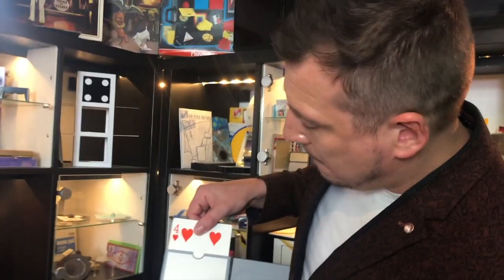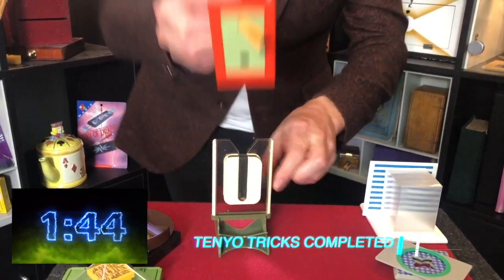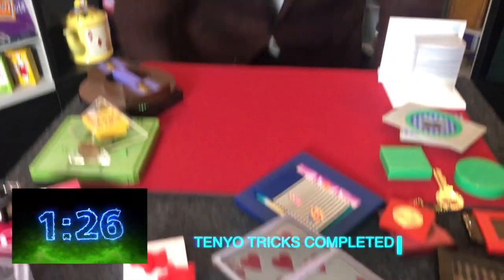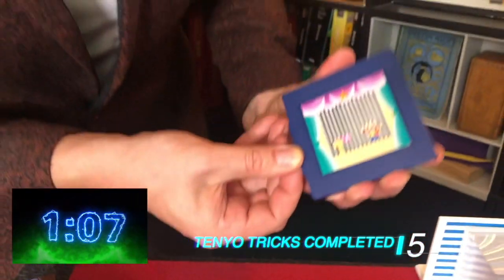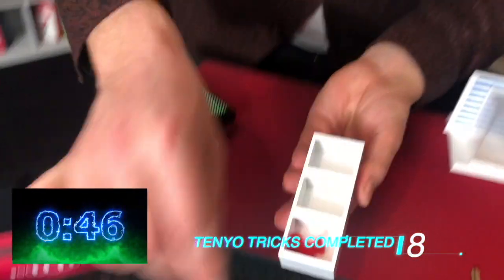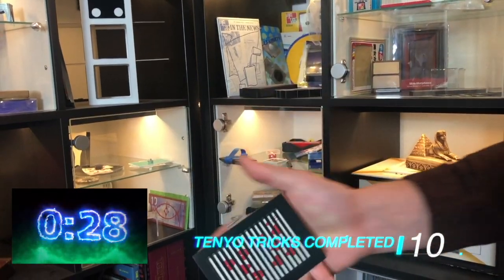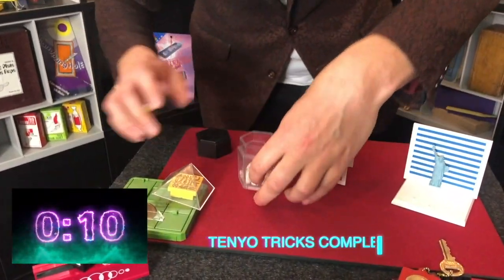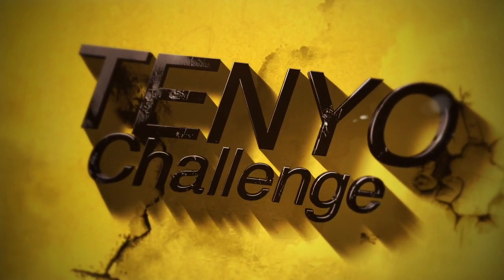Jamie Allan iMAGICIAN | LIVE | Most Tenyo Magic in 2 minutes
From iMagician live Jamie is challenged to perform the most amount of Tenyo tricks in 2 mins.